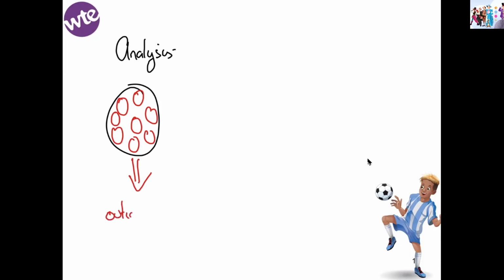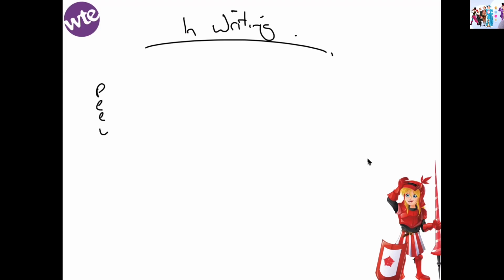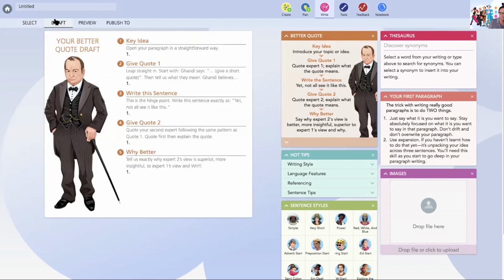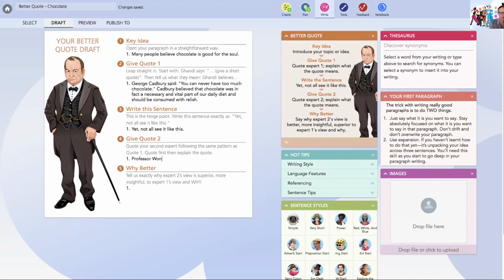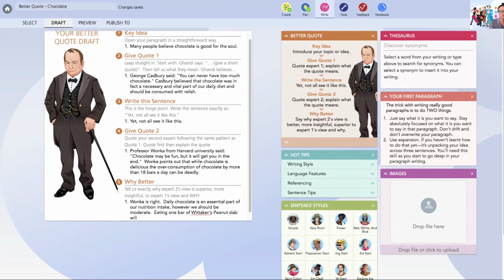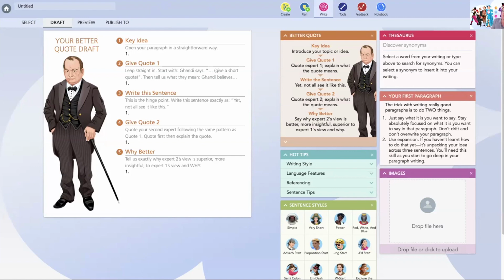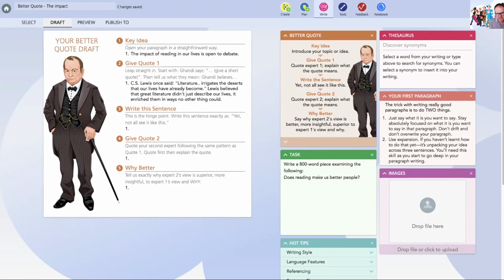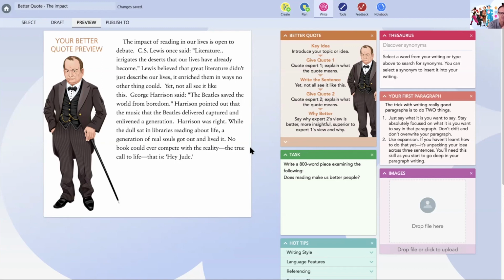15. Working with Advanced Writers (Part I)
Exploring the higher-level paragraph structures and writing support offered by Writer’s Toolbox, and how to integrate this into advanced task construction.